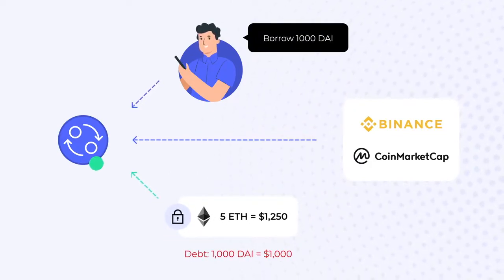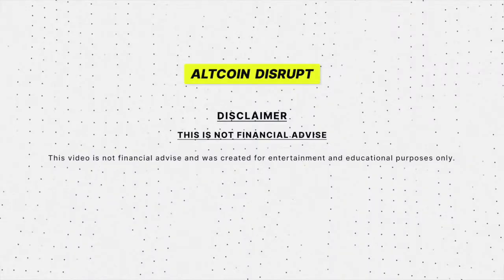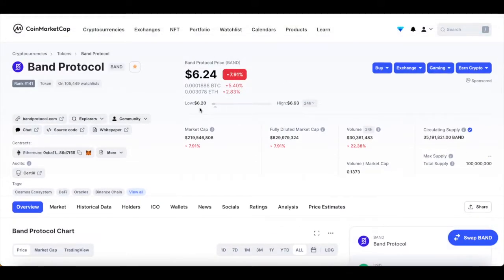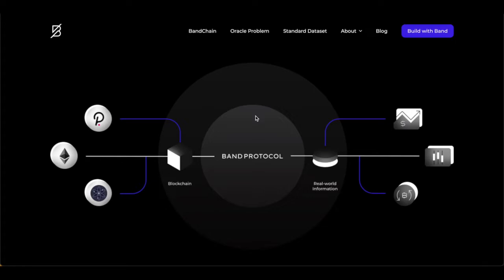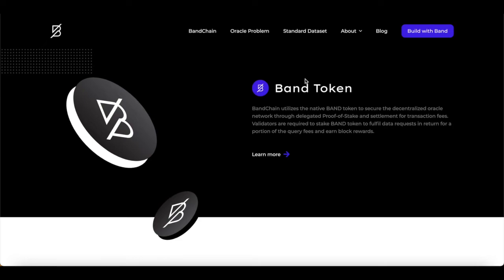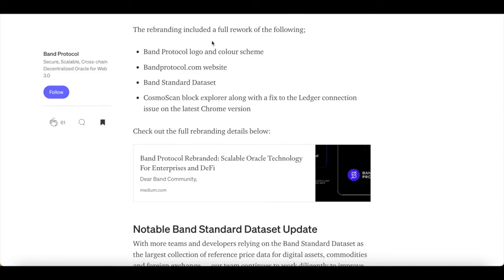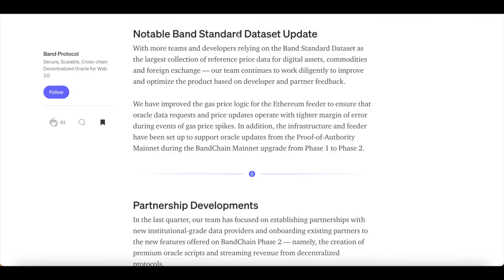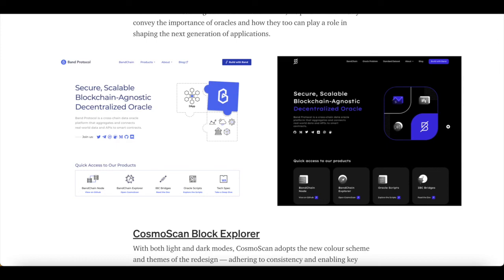Band Protocol Will Break $10, $20? What is Band Protocol? Rebranding!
Article 1 -
ARTICLE 2 -
ARTICLE 3-